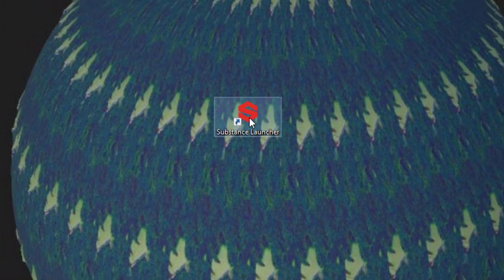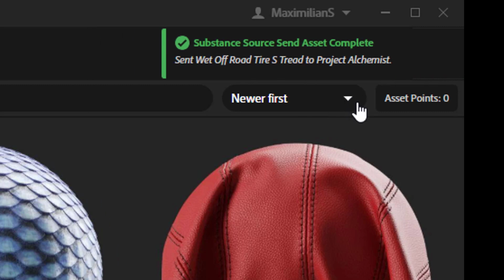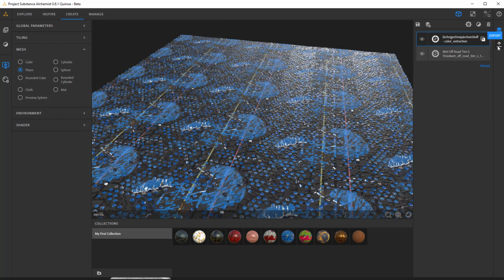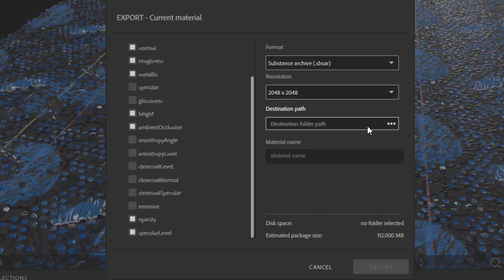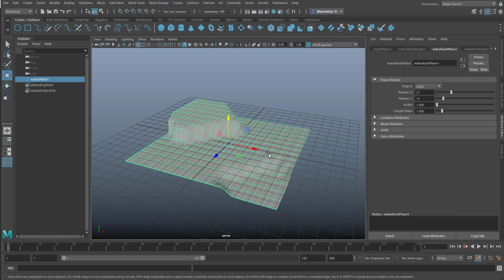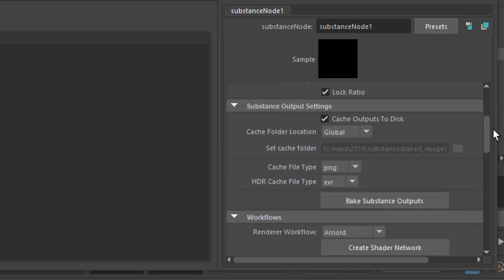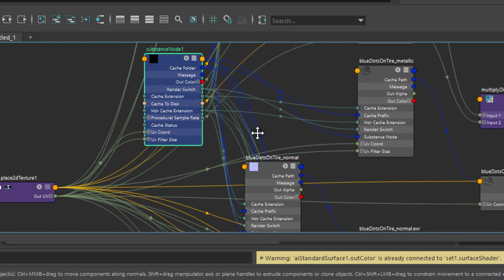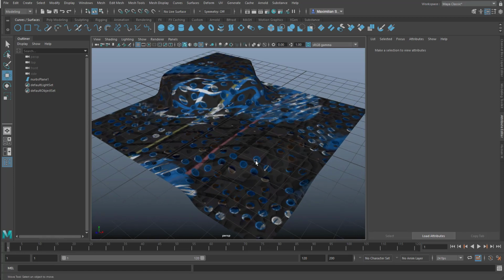Substance and Maya: Substance Launcher to Alchemist to Maya Workflow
This video is from August 2019 when Allegorithmic signiflcantly streamlined the workflow between their material collection ("Substance Source"), their Apps (Painter, Designer, Alchemist) and Maya. In this tutorial I demonstrate the latest improvments and the implementation of an Alchemist material into Maya.

The music was composed by me, Maximilian Schönherr: "Computer Animation" and "dubius 170", and is licensed via GEMA.